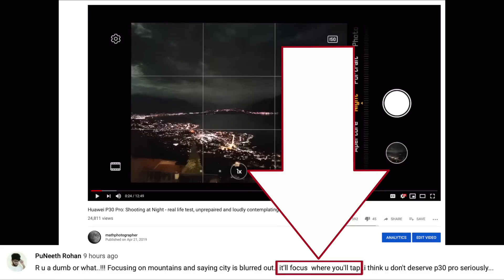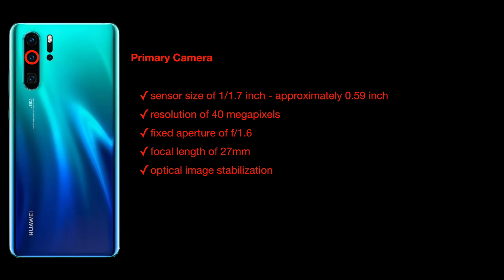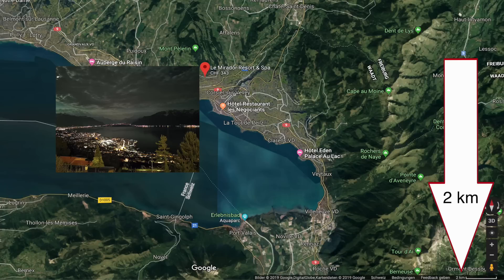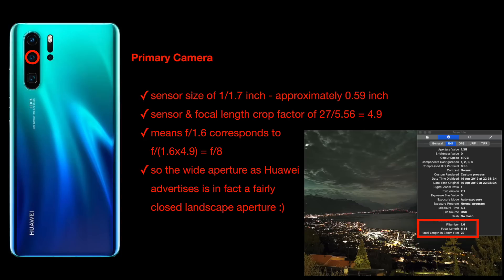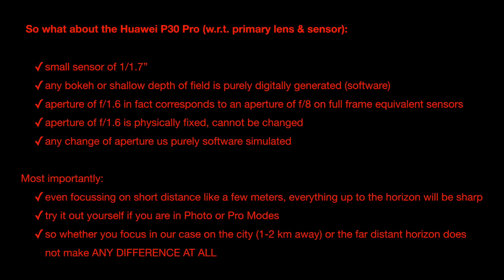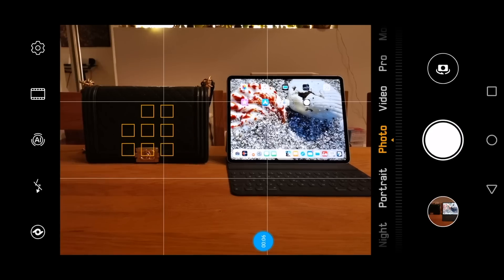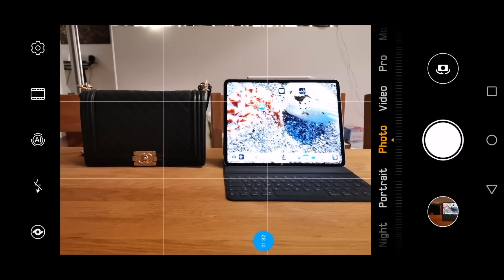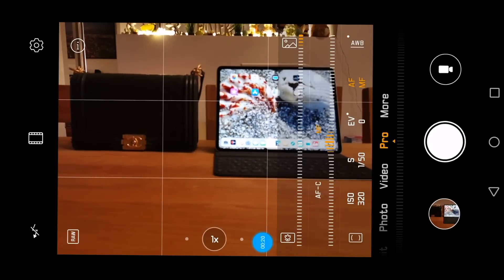Huawei P30 Pro: Explaining Focus & Exposure - follow-up on an inappropriate comment ;)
The video explains touch-to-focus and touch-to-meter-light on smartphones and in particular for the Huawei P30 Pro.

It explains the basics of photography, explains the crop factor compared to full frame sensors and shows the typical separation of focus and light metering if wanted by the photographer.